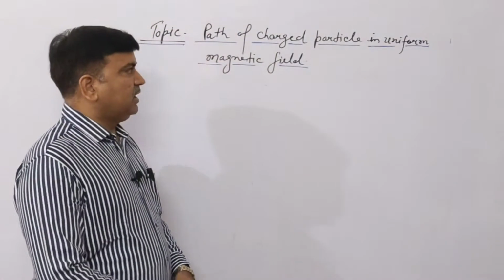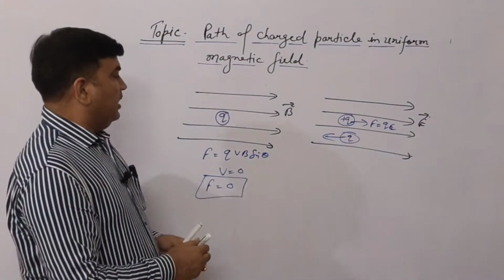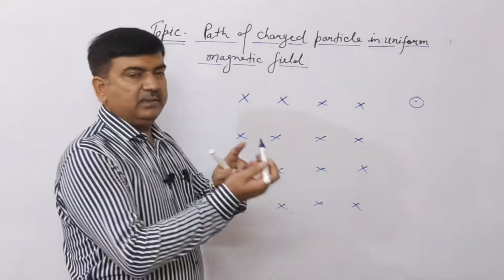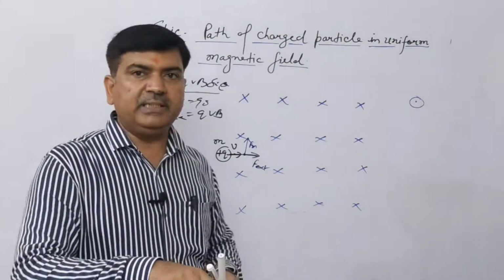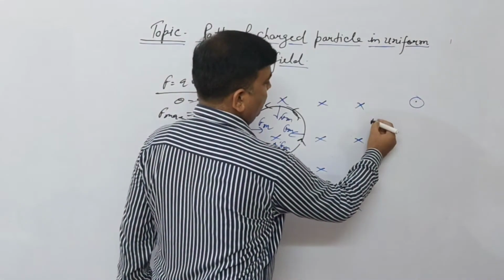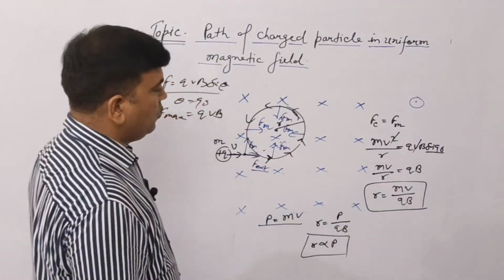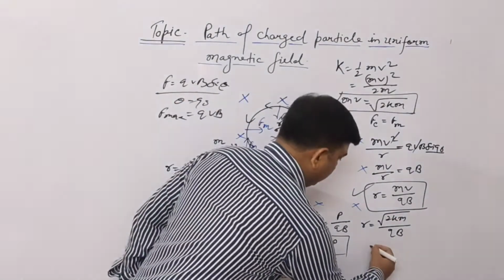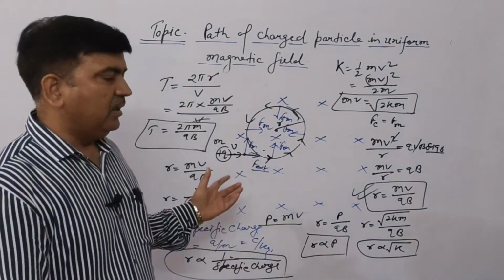Nature of path of charged particle in uniform magnetic field !!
Hello Friends, Welcome to this new video of Physics by Kaushlesh Sir. Today, in this video we will discuss about the nature of path of charged particle inside the uniform magnetic field.
Since the magnetic force is perpendicular to the direction of travel, a charged particle follows a curved path in a magnetic field. The particle continues to follow this curved path until it forms a complete circle.
Stay Fit, Stay Motivated !!